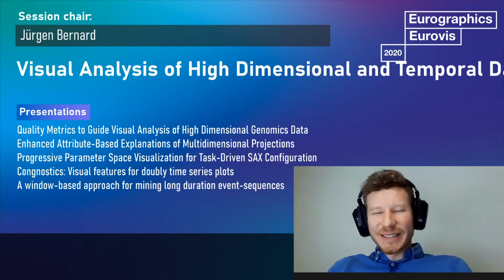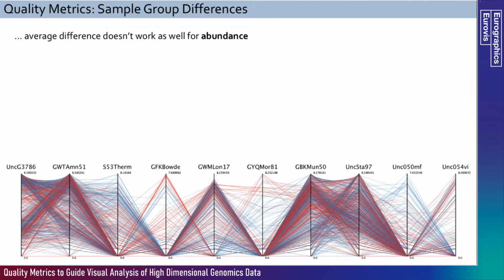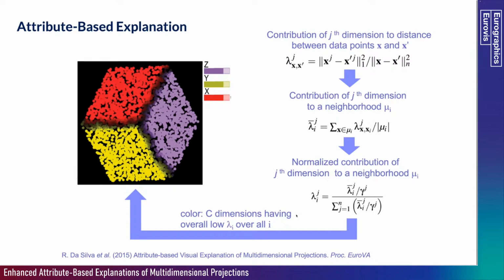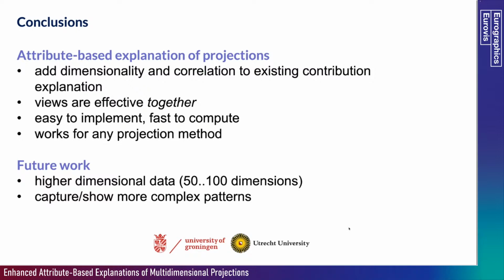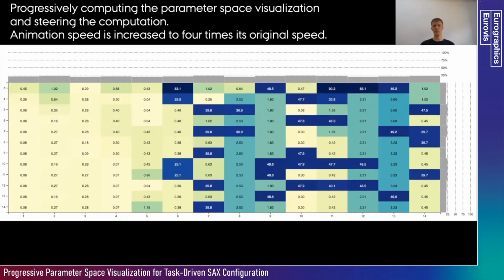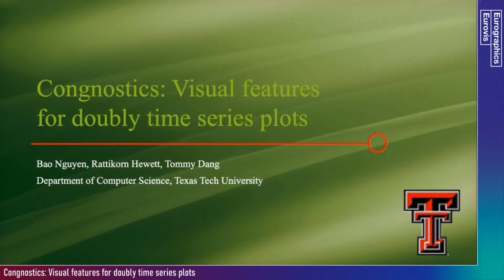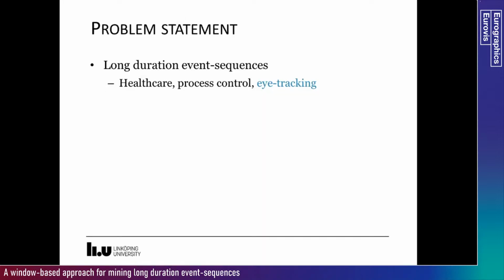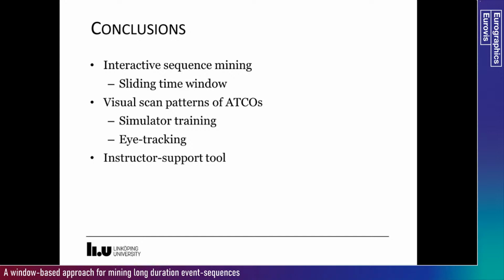EuroVA / Visual Analysis of High Dimensional and Temporal Data / Monday 13:30-15:00